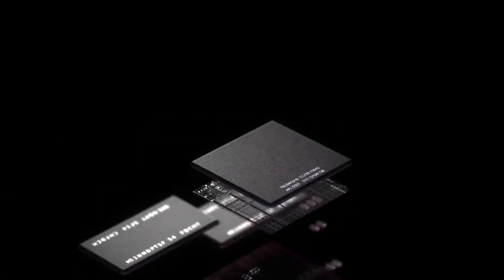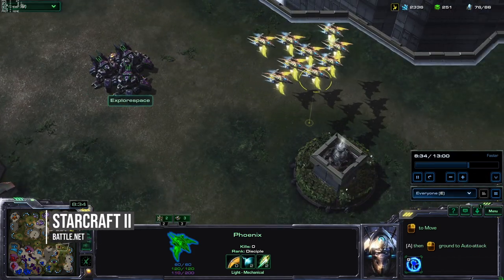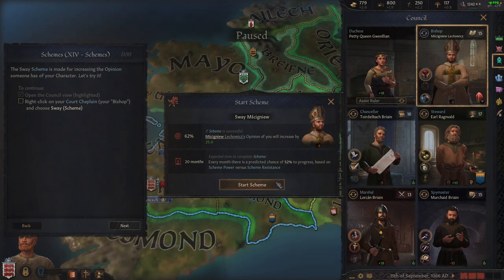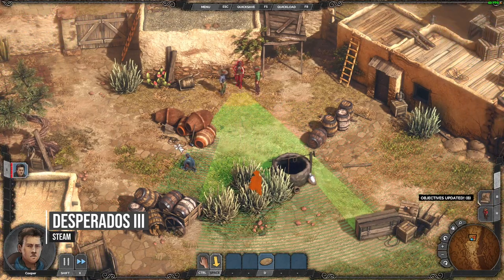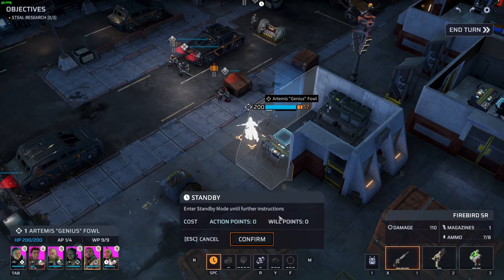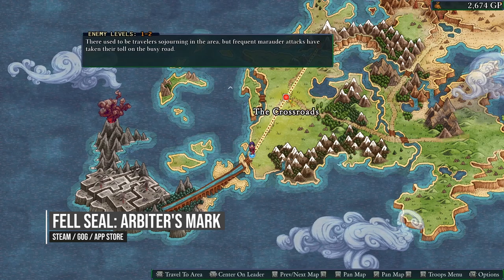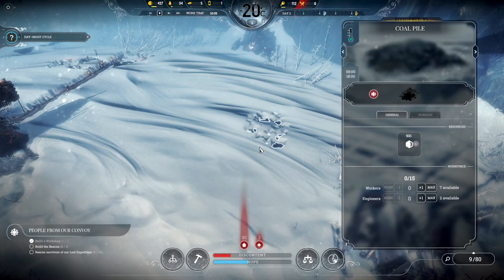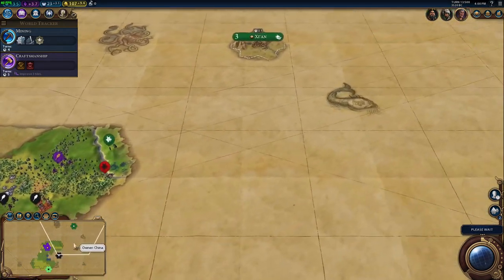14 Best Strategy Games for M1 Apple Silicon Mac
My list of the 14 best strategy games you can currently play on the M1 Apple Silicon Mac. All footage is recorded on my MacBook Air 2020 with 8 GB RAM and 8 core GPU. All games are compatible whether you're using a MacBook Pro, Mac mini or iMac with the M1 chip, and all have similar performance.

Think a strategy game is missing from the list?

► Timecodes:
00:00 Intro
00:41 Civilization VI
01:23 Civilization V
01:30 StarCraft II
02:08 XCOM 2
02:40 Crusader Kings III
03:22 Total War Rome Remastered
04:05 Desperados III
04:32 The Banner Saga 2
05:03 Phoenix Point
05:38 Company of Heroes 2
06:09 Age of Empires II: Definitive Edition
06:46 Fell Seal: Arbiter's Mark
07:15 Command & Conquer Remastered Collection
07:55 Frostpunk
08:29 Conclusion and AppleGamingWiki